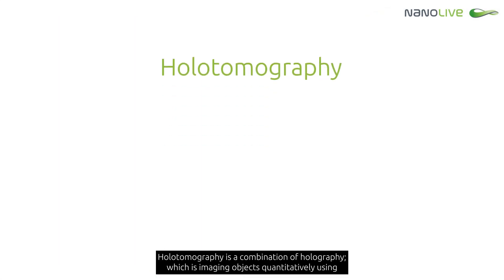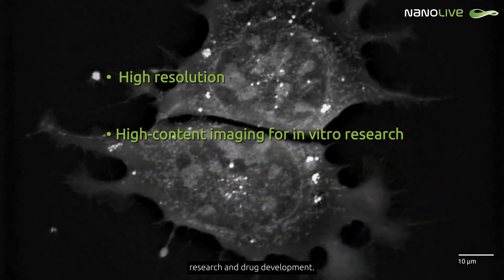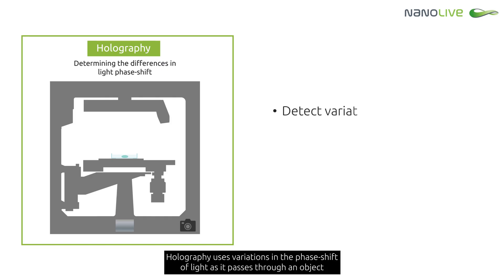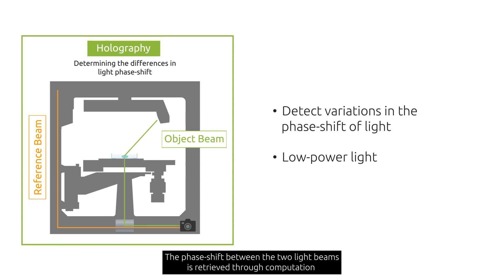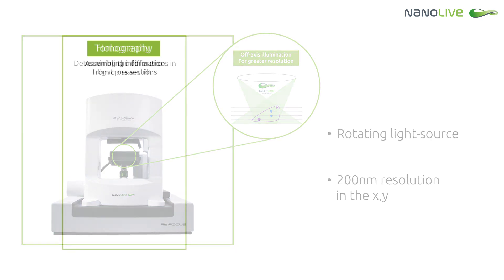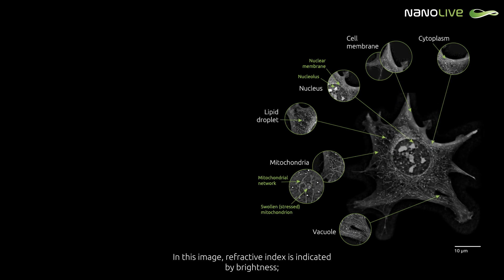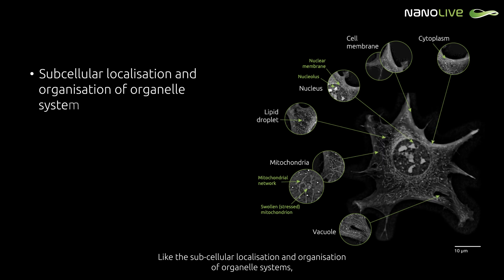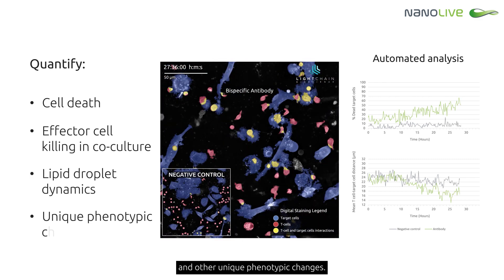Nanolive's miniseries Episode 1 - What is holotomography?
Discover Label-free Imaging Technology With Nanolive.

Episode 1 - What is holotomography?

Nanolive imaging platforms use holotomography to capture label-free timelapse images of cells and their organelles to give insight into dynamic processes and phenotypic changes, but how does the technology work? This video explains the concept of holotomography, and the unique technology behind Nanolive imaging.

About the miniseries:
What is holotomography, how does it work and what benefits does this live-cell imaging approach bring to fundamental research and drug development? This miniseries dives into the technology behind Nanolive’s high-content live cell images and explains how holotomography is essential for providing deep phenotypic insights into cellular responses.

You may be interested in this series if you:
- Are working on preclinical drug development in the biopharmaceutical industry
- Are an academic research scientist
- Want to understand drug toxicity and safety without the bias of labels
- Have a curious mindset and want to learn more about imaging technologies